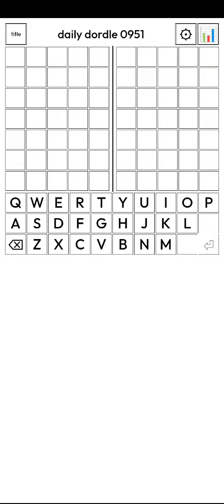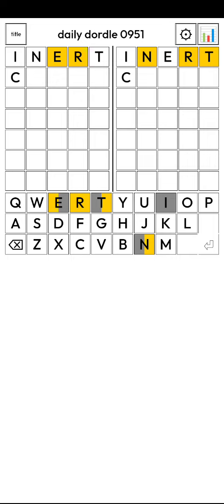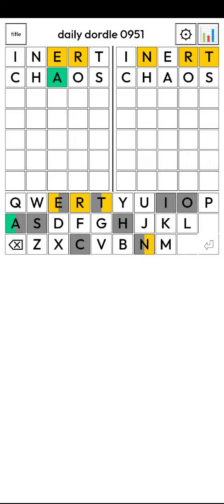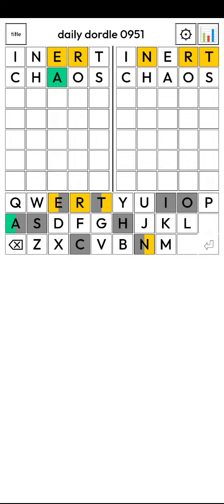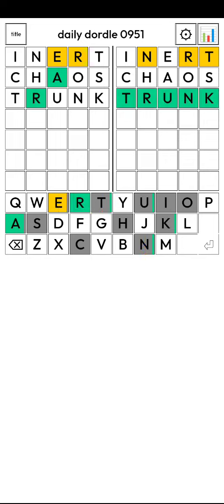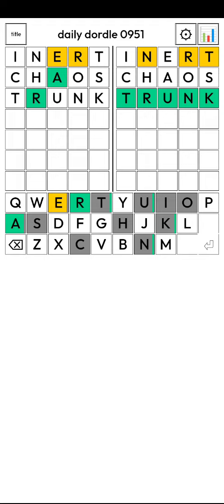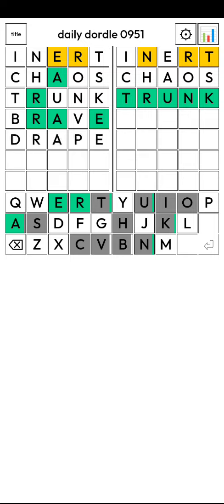Wordle x2! (Daily Dordle puzzle for 1 Sep 24)